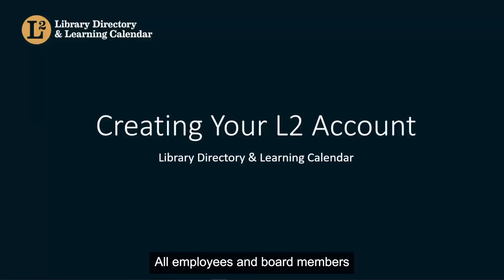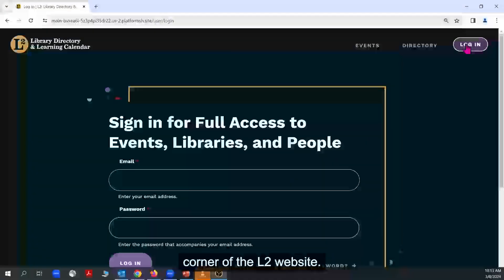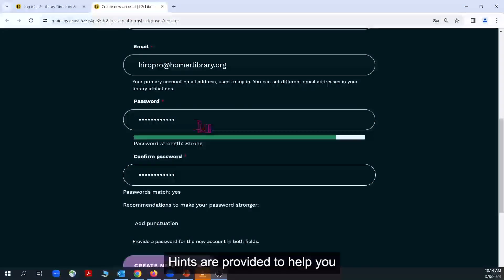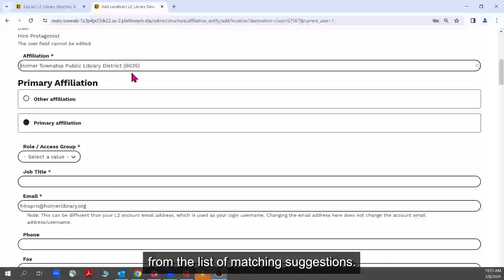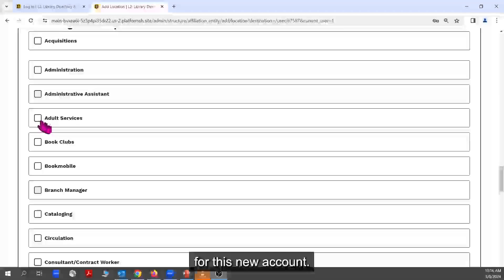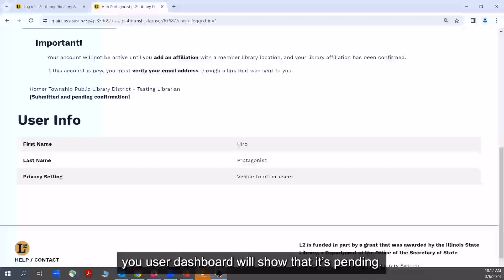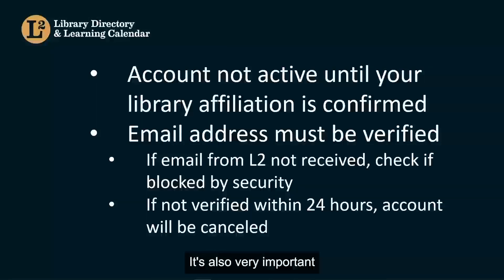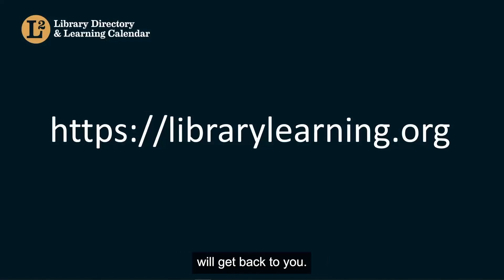Creating Your L2 Account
Brief tutorial for employees and trustees of Illinois libraries, demonstrating how to create an account on the Library Directory & Learning Calendar (L2) website.